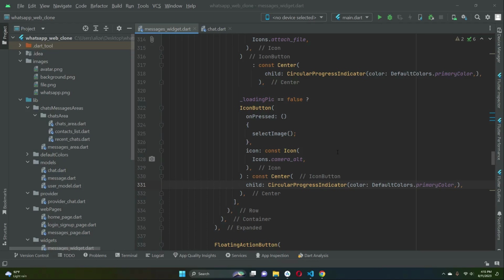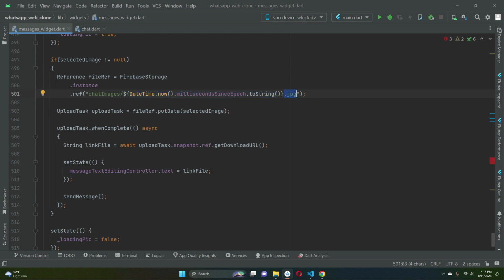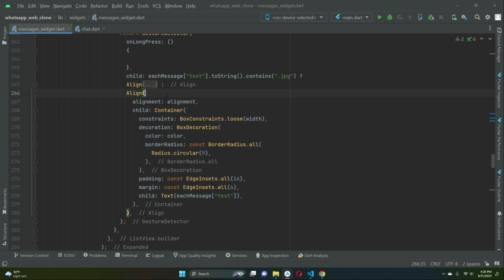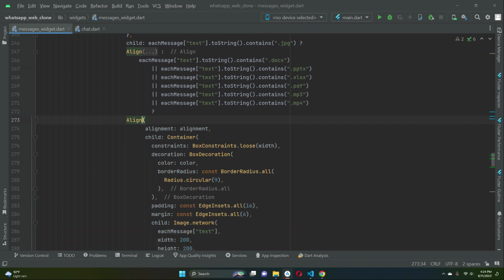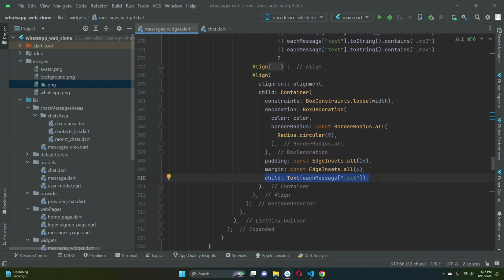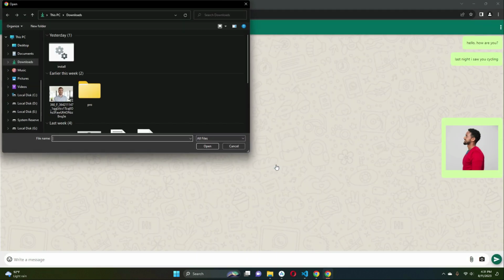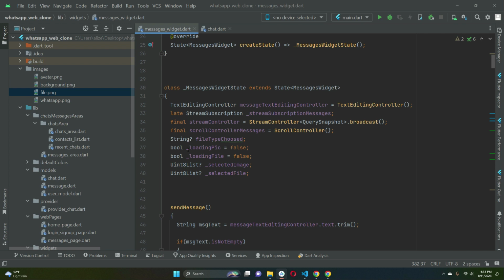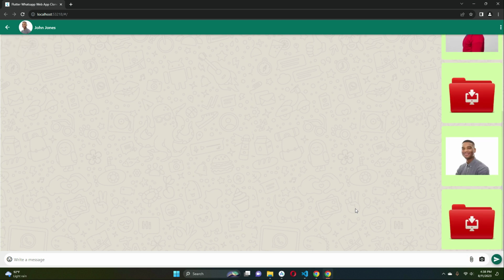Read Files & Images from Firebase and Display to user | Whatsapp & Facebook Messenger Clone App